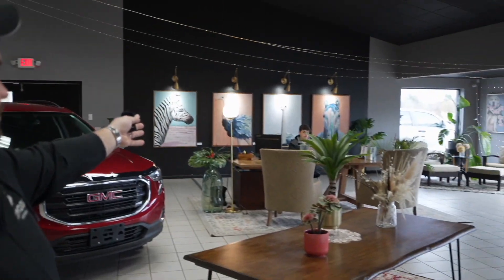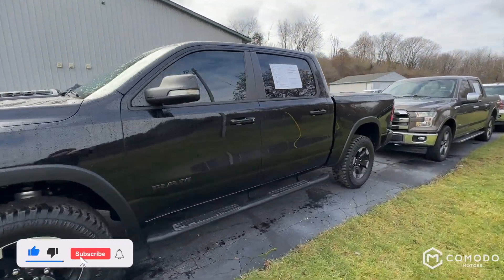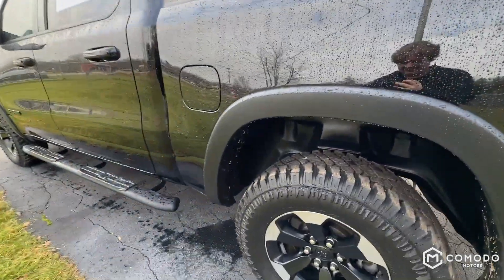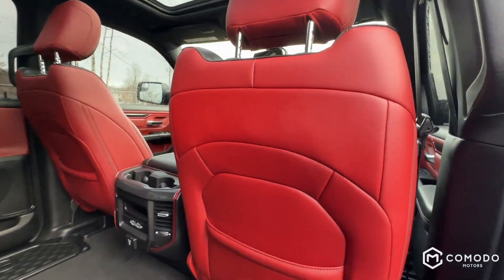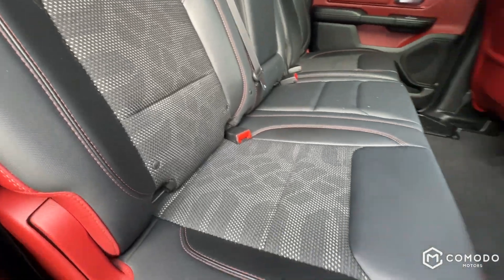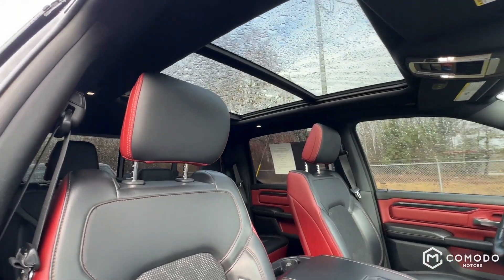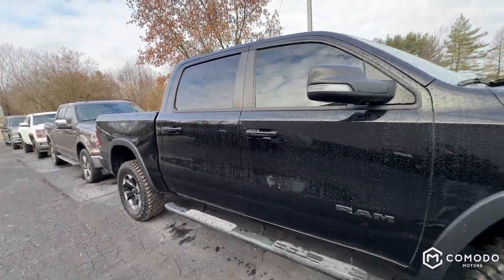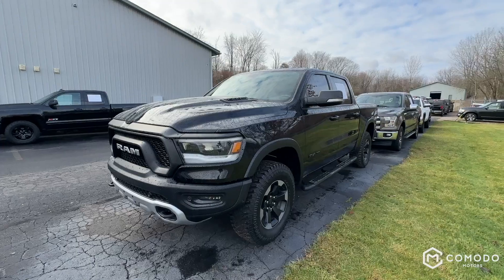2019 RAM 1500 Rebel